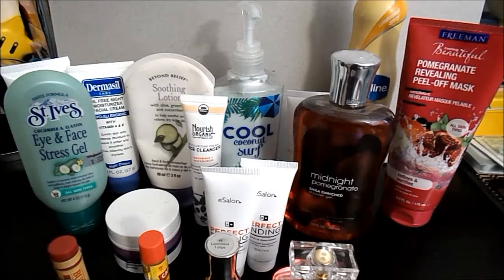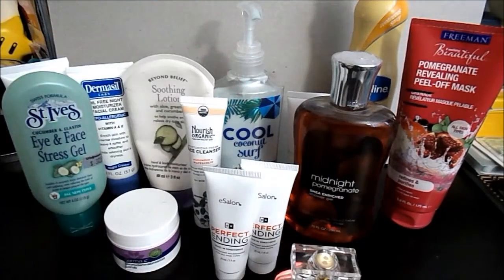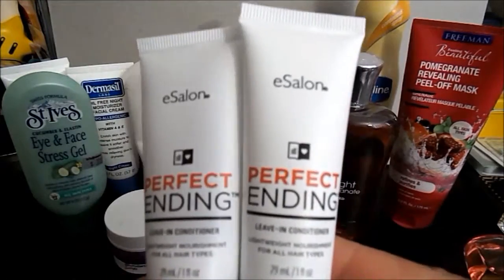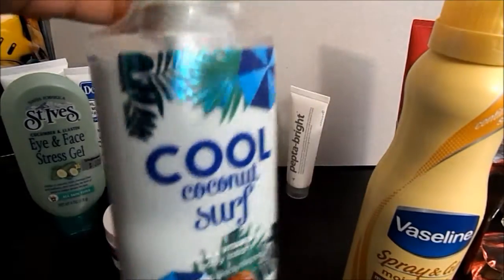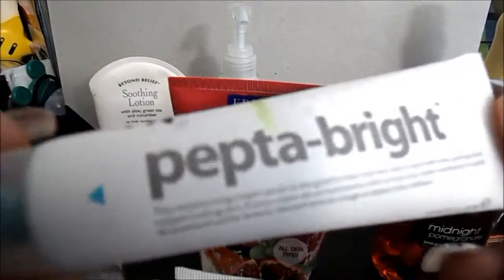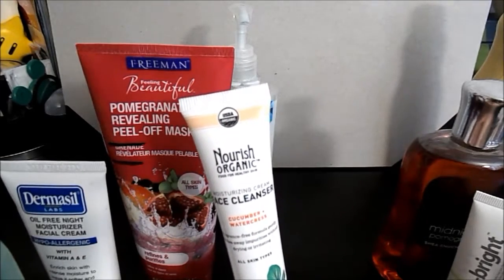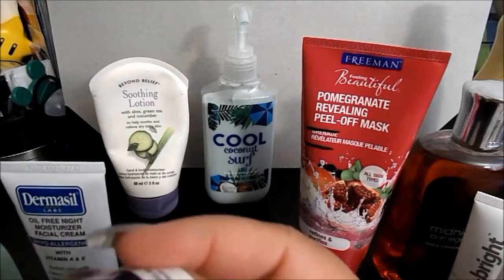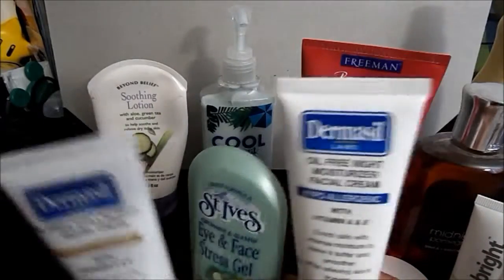Finish 16 by Spring 2016 | Lori L.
Start on my journey to finish sixteen beauty products by March 20.

Let me know if you're doing this project or one similar.